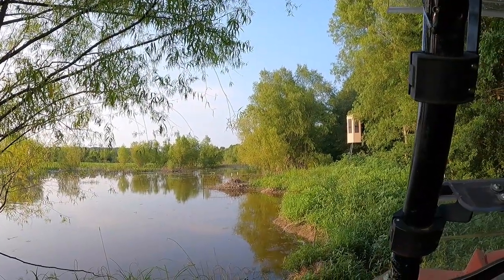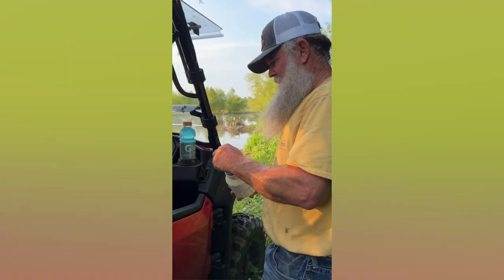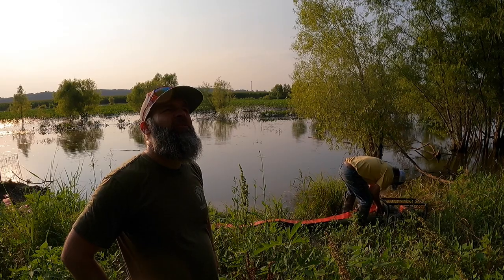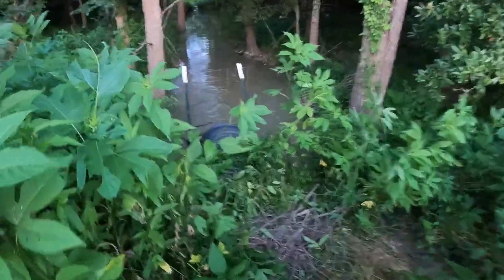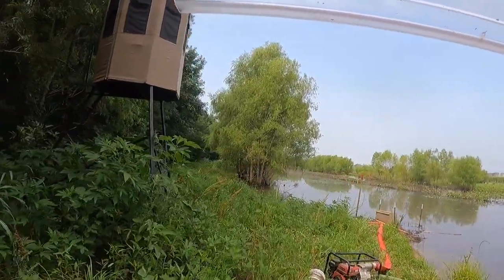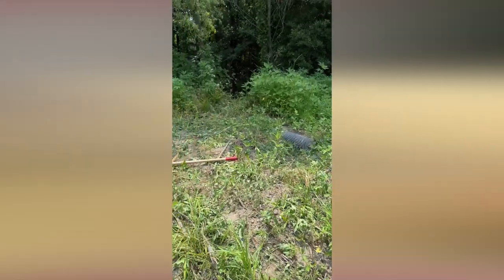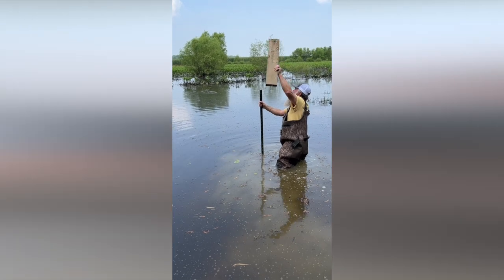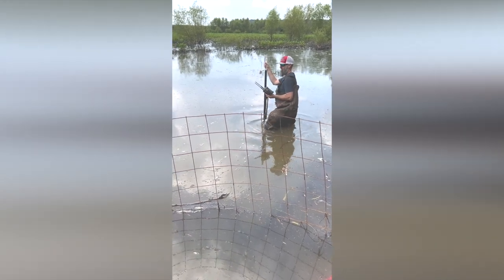Unstopping the Duck Pond Drain | How To Clear Drain Of Beavers | Beaver Blaster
Well the beavers have stopped up our drain at our duck pond and Brook and Stubbs are out to unstop it and get the water out so we can plant. hopefully we can get the water out and plant for duck season. Thanks to Timbo for coming up with the plan on how to make this work for us.